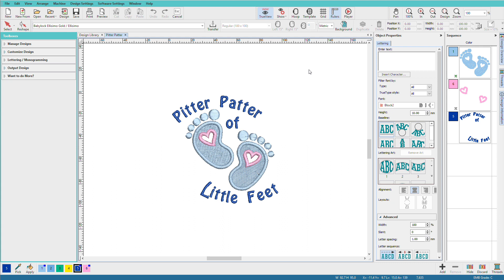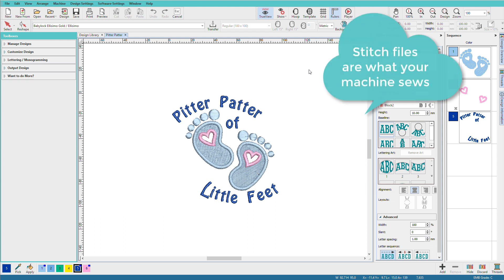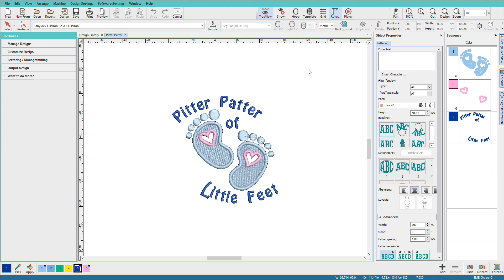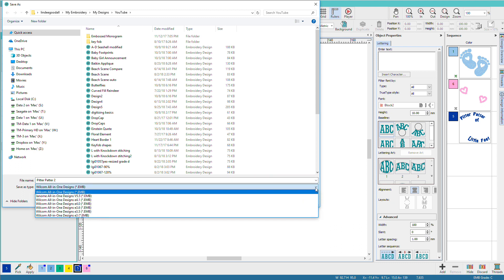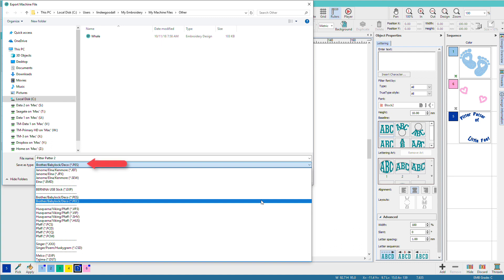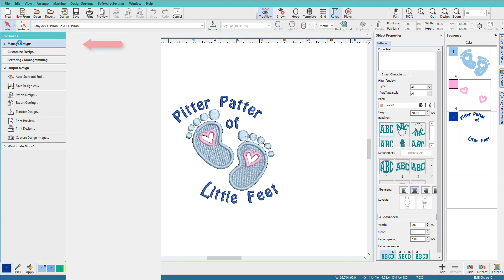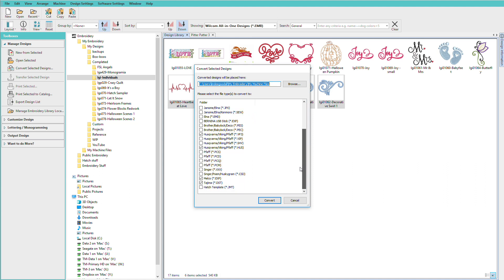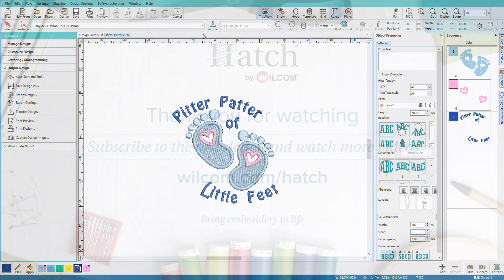Hatch Embroidery 2 - Saving & Exporting a Design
After you save your design to the .EMB file format, you need to also export it to the file format you embroidery machine can recognize. This will be your stitch file.  We will show you how easy it is in this video.